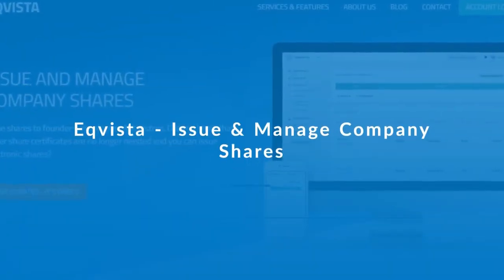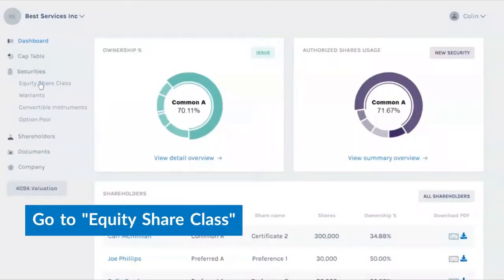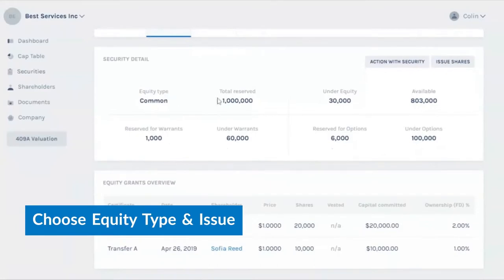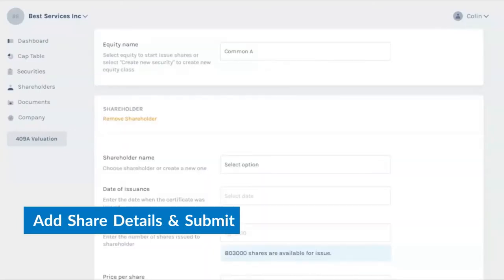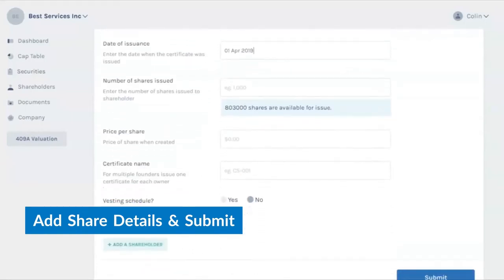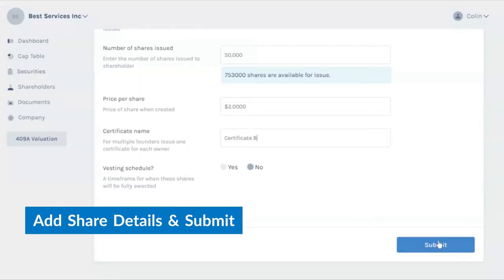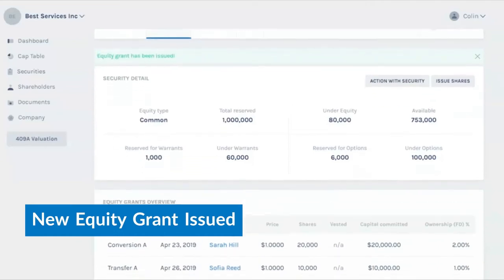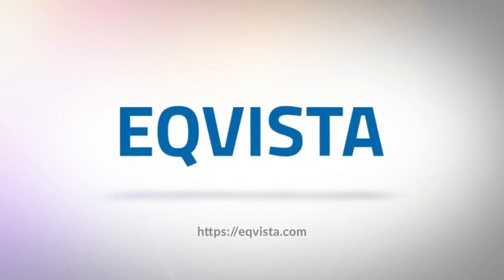Issuing Shares | Cap Table Management | Eqvista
In this video tutorial, you will learn how to issue shares for your company.

Eqvista helps business owners to manage cap table and issue shares to founders, employees & investors. Try Eqvista now

We will be happy to assist you with any question!
We look forward to helping you with on-boarding your company equity on Eqvista.com